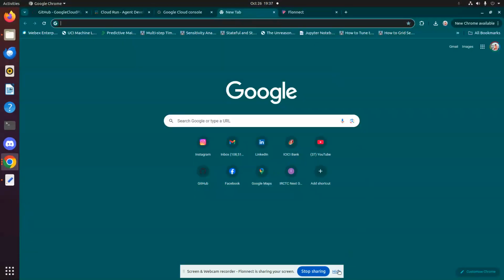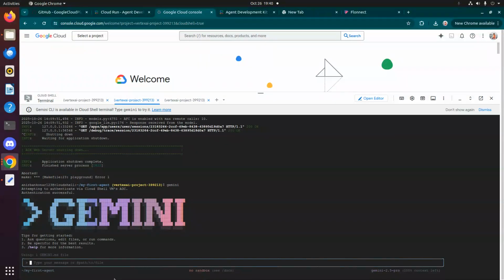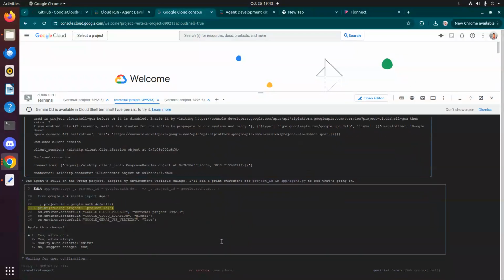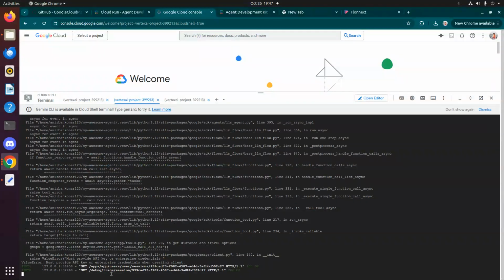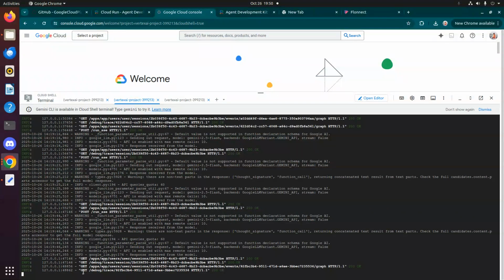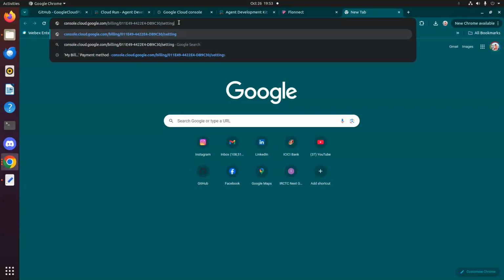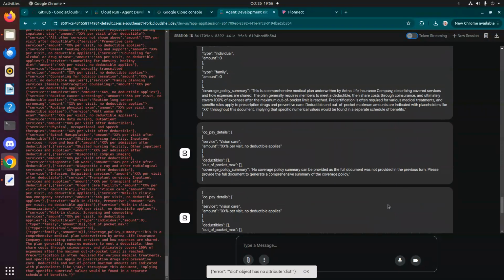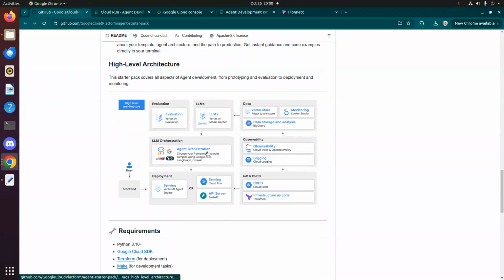Google Agent Starter Pack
Quickly creating Google ADK Agents using Agent starter pack and Gemini CLI with a no-code / low-code approach